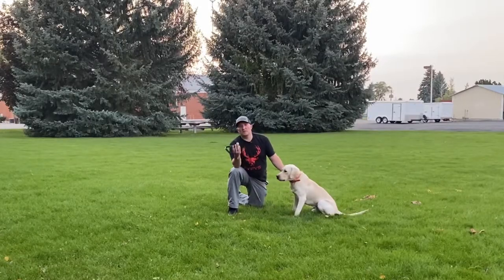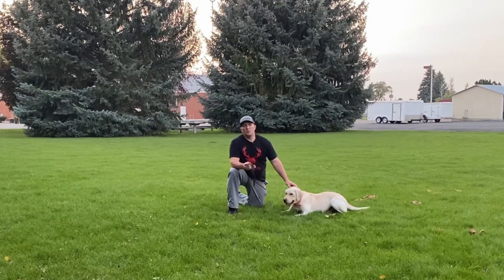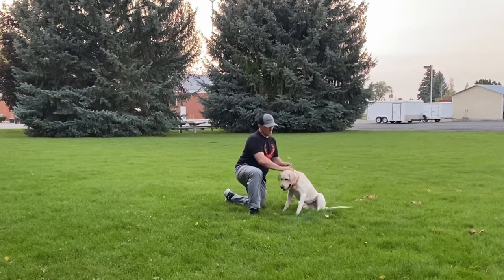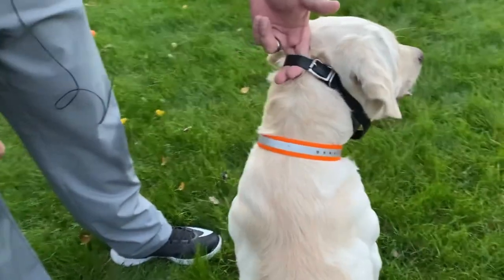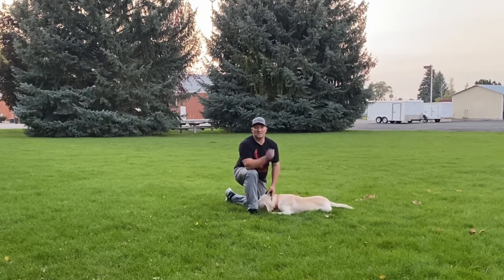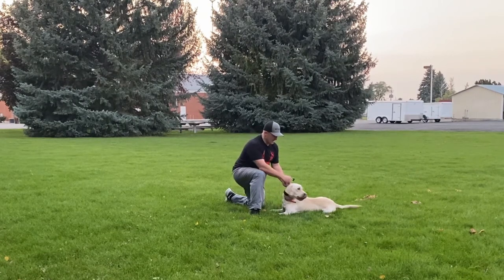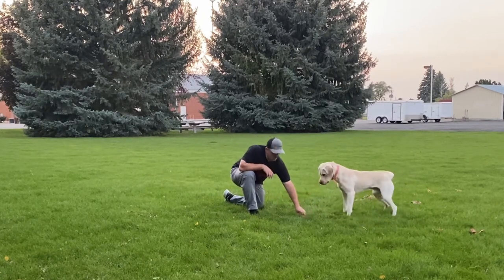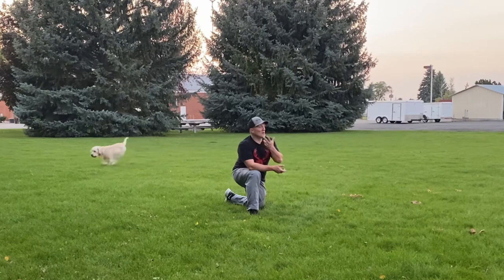How to put an e collar on right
No e collar will work if you don’t put it on right. Too many people get frustrated with their e collar and their dog when the problem is really just the fact that they did not put the e collar on right.

Put the e collar on right and 80% of your issues go away.